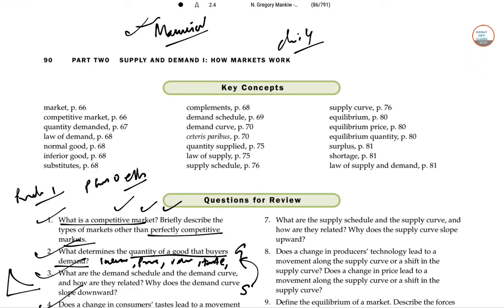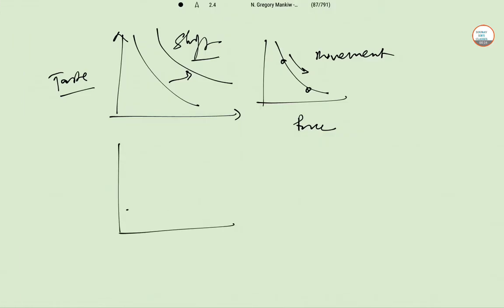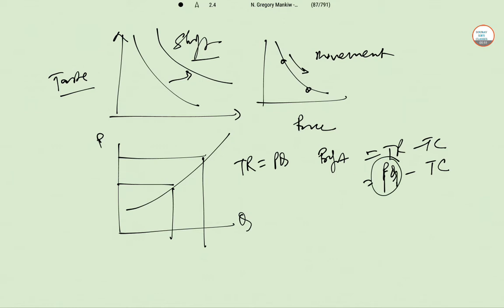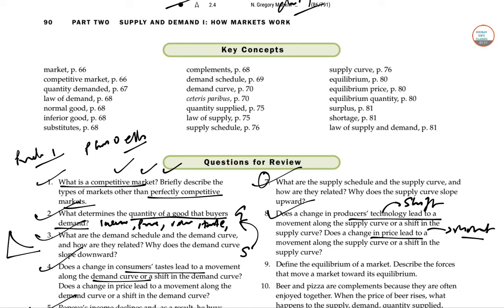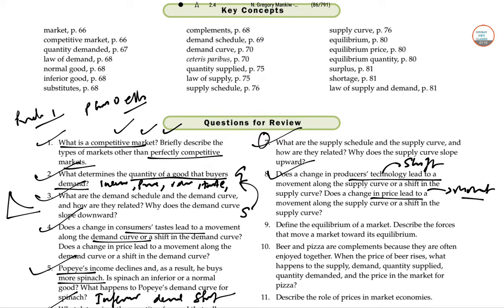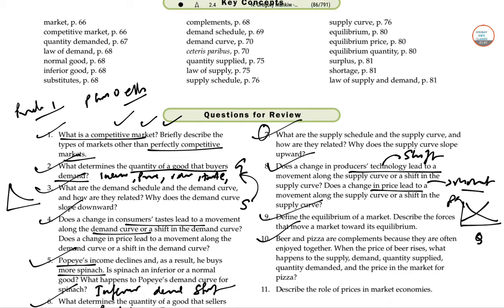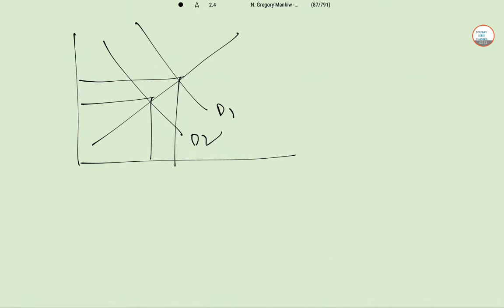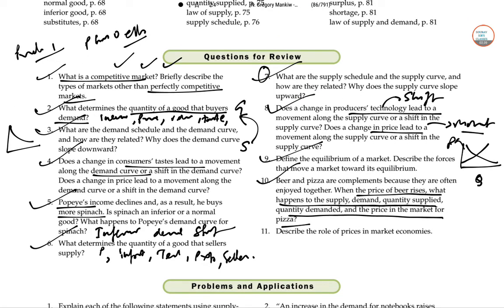mankiw principles of economics book solution answer chapter 4 economics honors and major